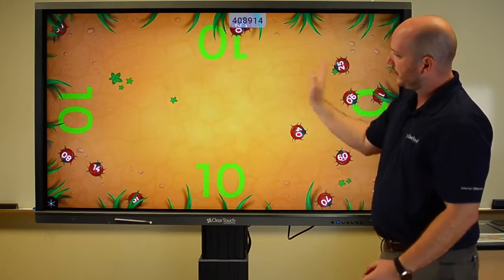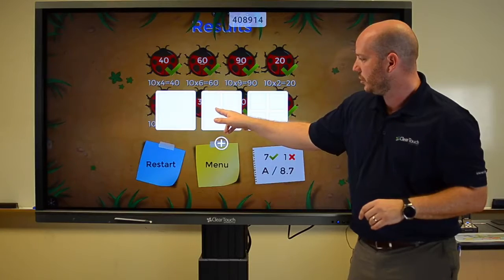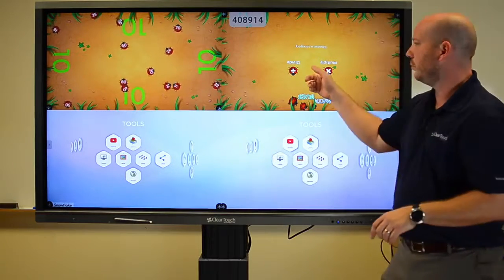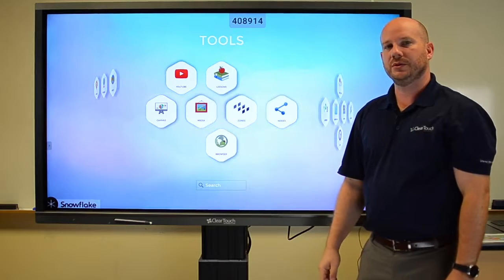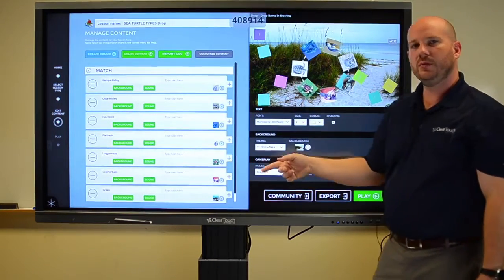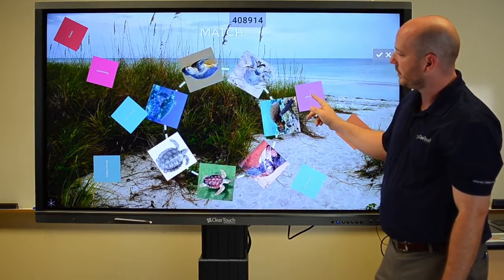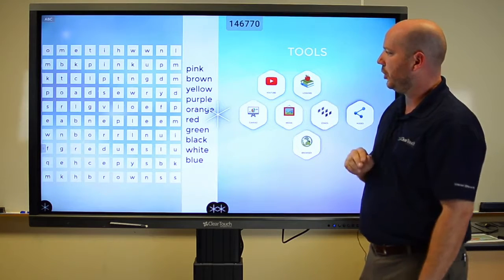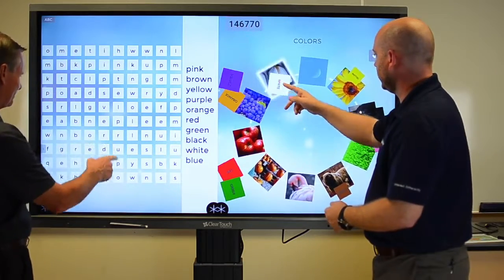Snowflake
Illustrating Differentiated Instruction With Snowflake By Nuiteq